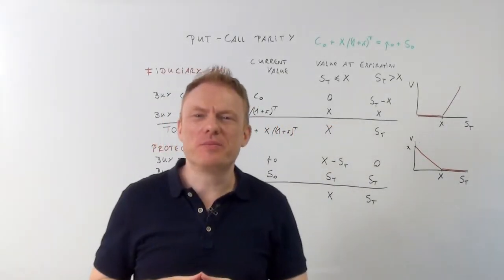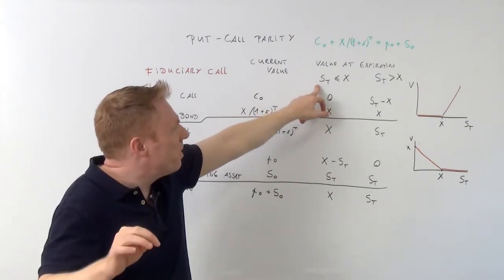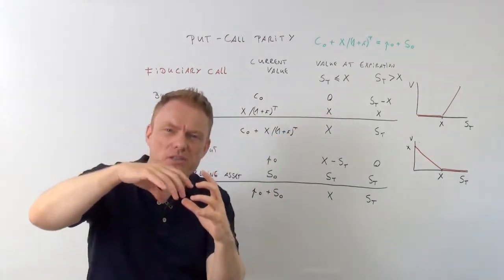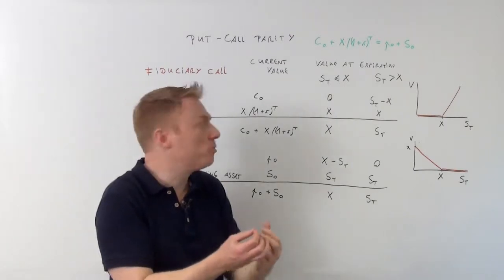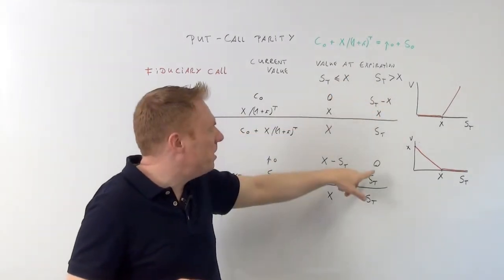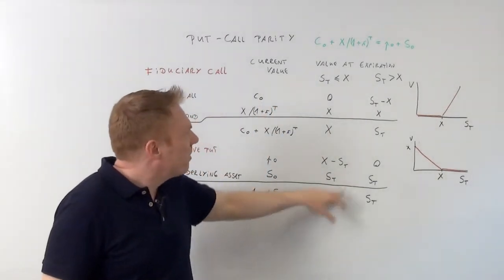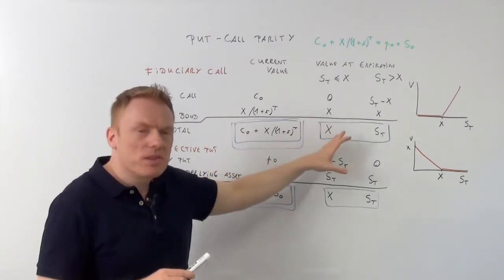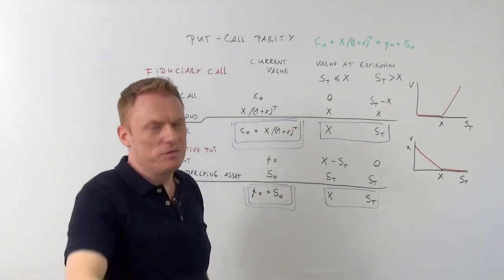cfa derivates and alternative investments put call parity cfa-course.com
We are talking about put-call parity. There is an interaction between the  price of a call and the price of a put.